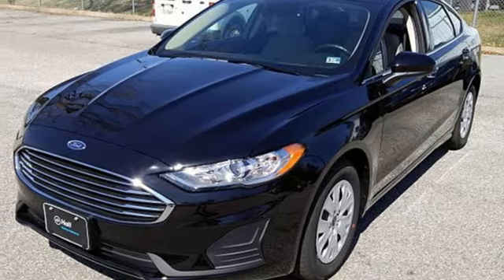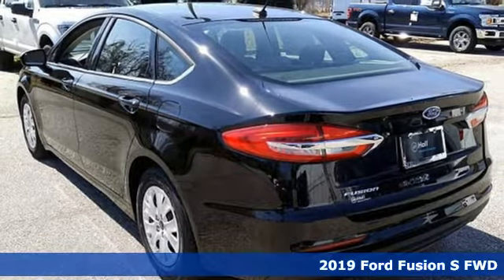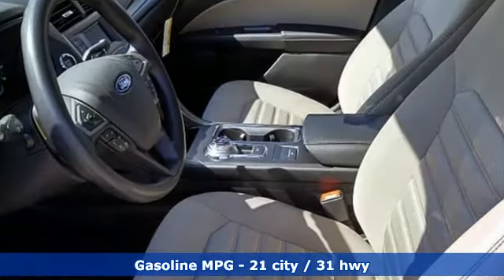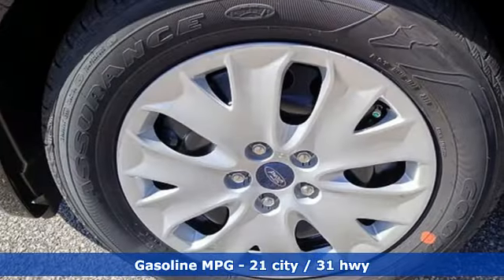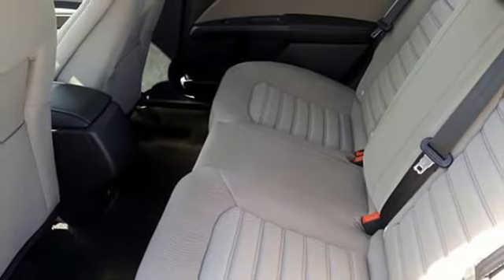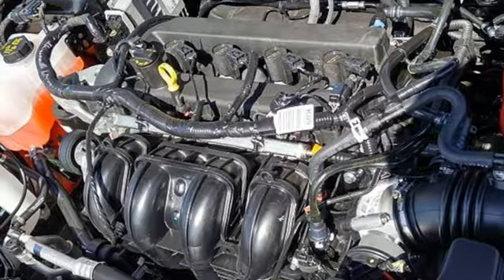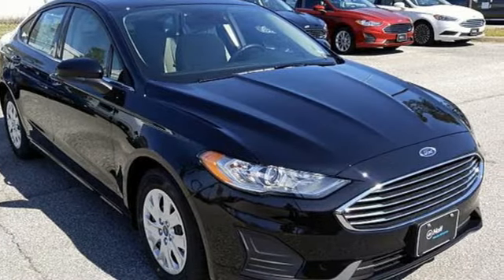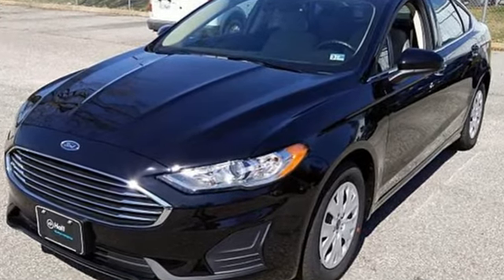New 2019 Ford Fusion Newport News VA Hampton, VA #597009 - SOLD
Year: 2019
Make: Ford
Model: Fusion
Trim: S
Engine: 2.5L i-VCT
Transmission: 6-Speed Automatic
Color: Black
Interior: Ebony Stone
Stock #: 597009
VIN: 3FA6P0G72KR194631

Address:
12896 Jefferson Ave